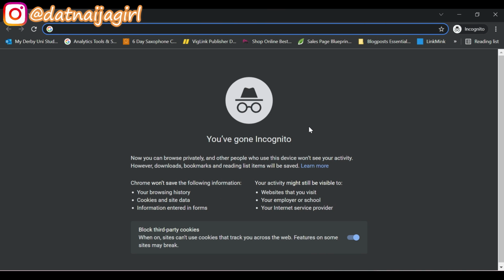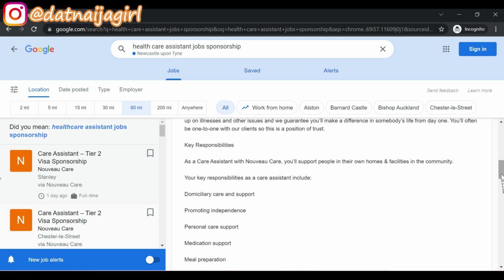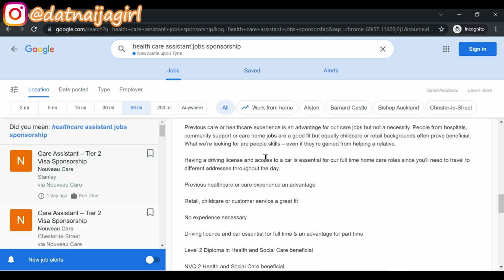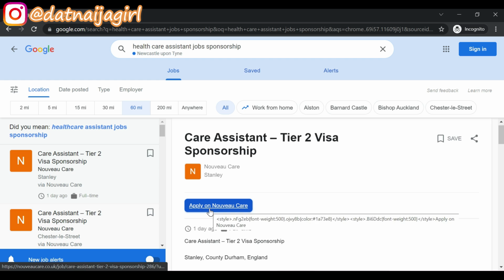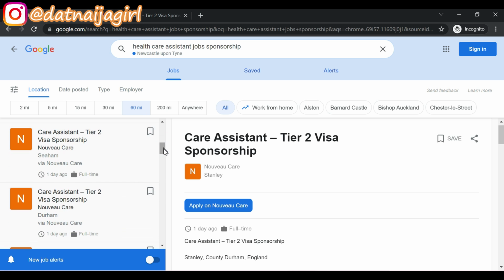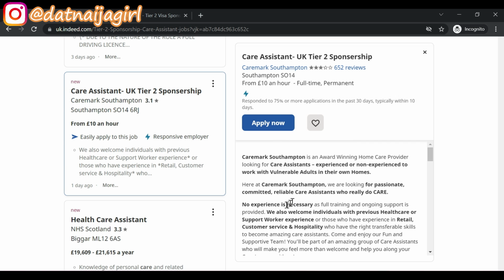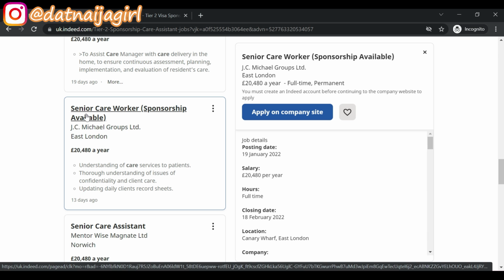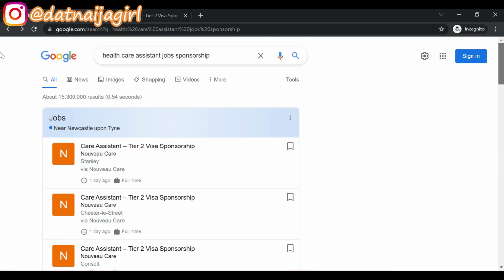This is EXACTLY how to Apply for UK Healthcare Assistant jobs from RED LIST Countries | datnaijagirl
This is EXACTLY how to Apply for UK Healthcare Assistant Jobs from RED LIST Countries

Ready to get serious with coming into the UK as a Senior healthcare assistant?
Websites shown in the video
*MY MEDIA*
- iPhone 11 Pro Max (64GB) Gold
- Ring light
- Acer Spin 5 Laptop